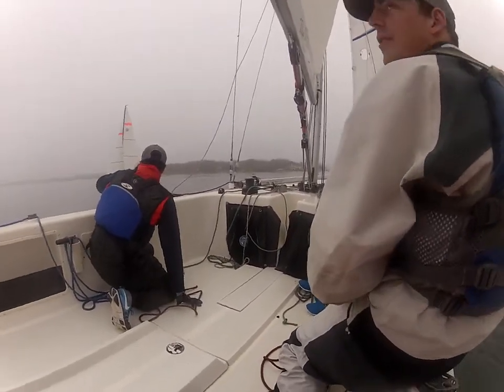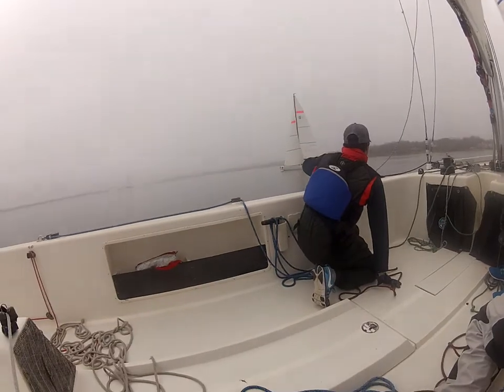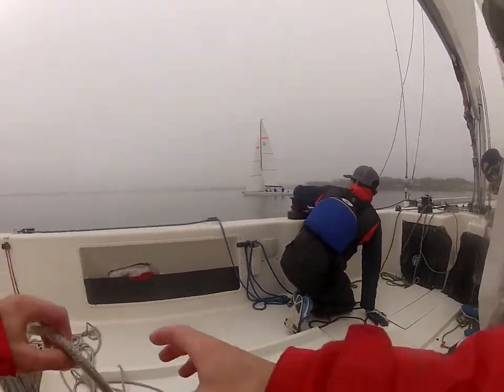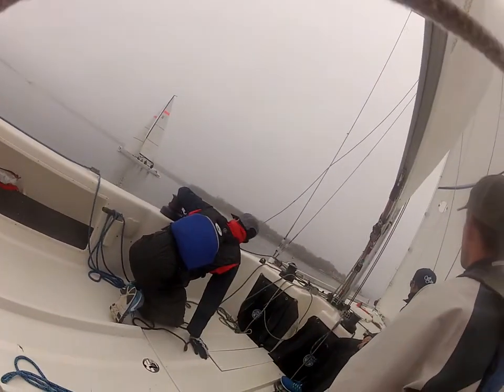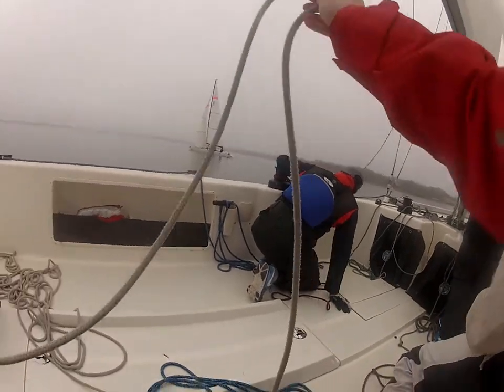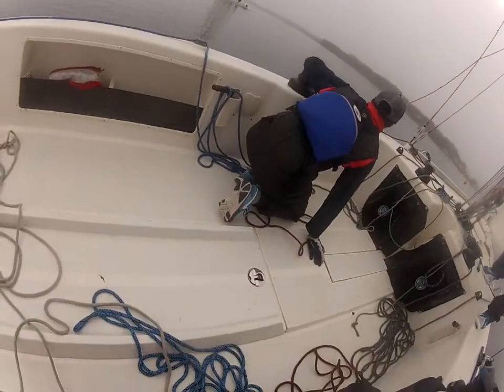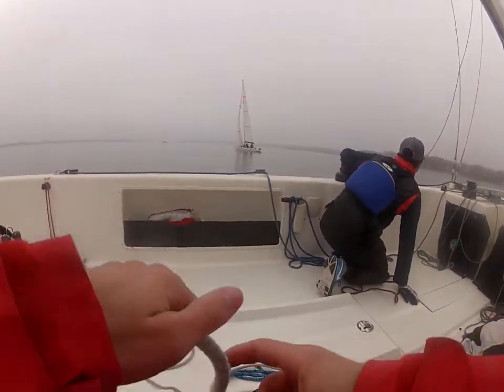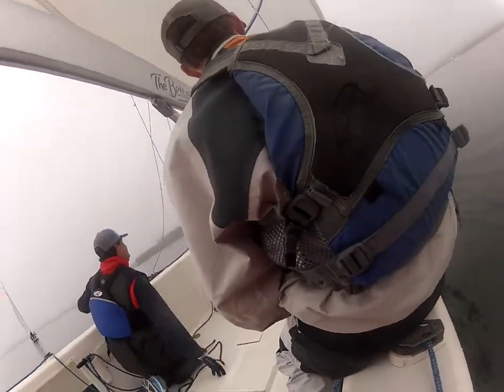2015 Oakcliffe MR Clinic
2015 Oakcliff Match Race Clinic/Regatta